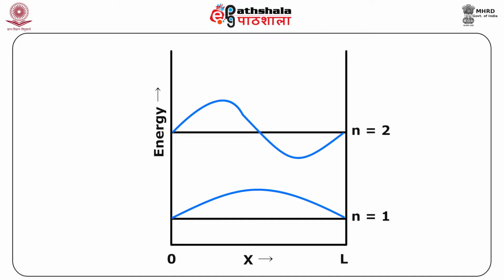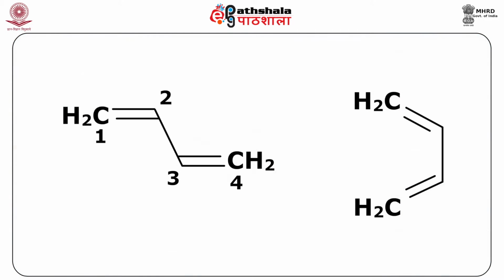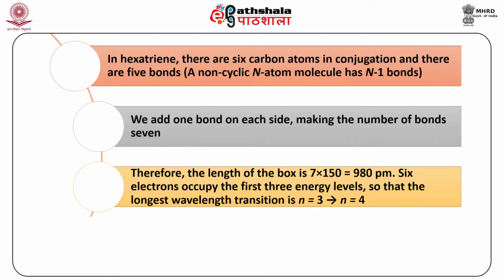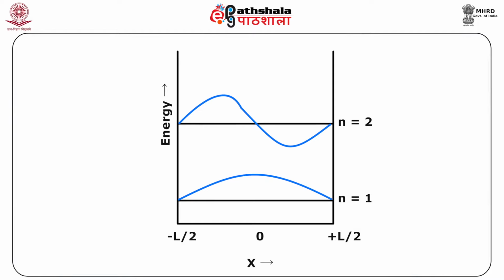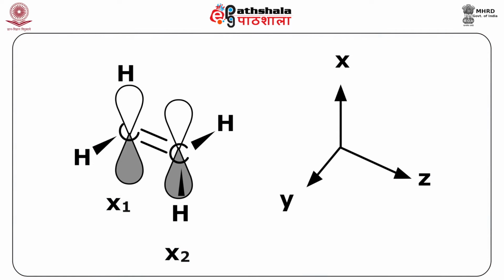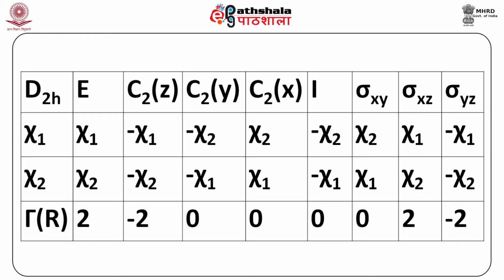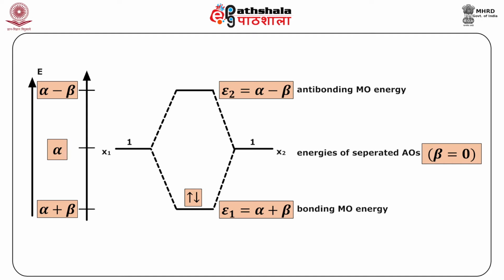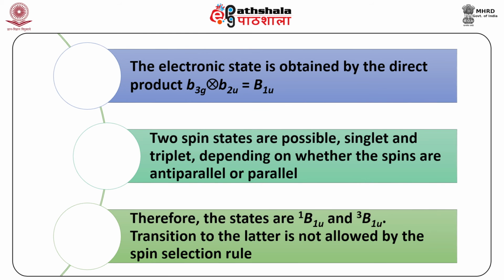CHE P8 M32 x264